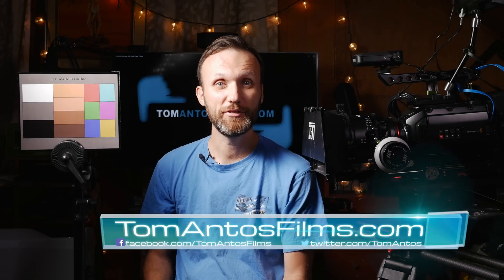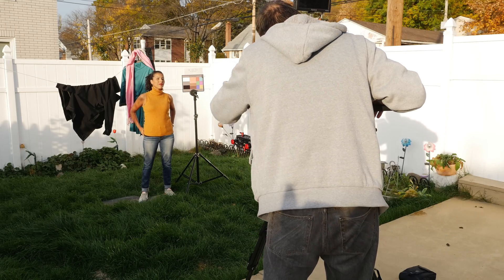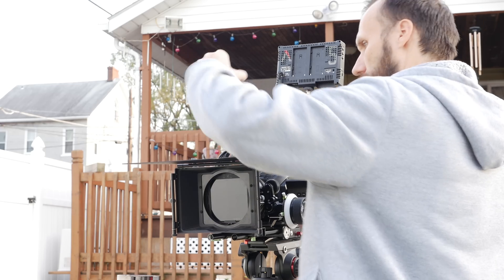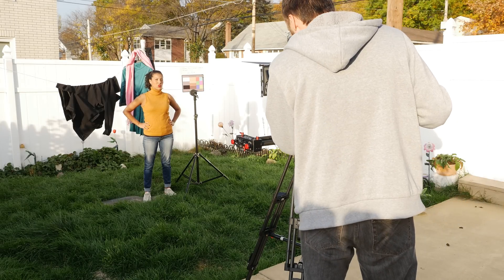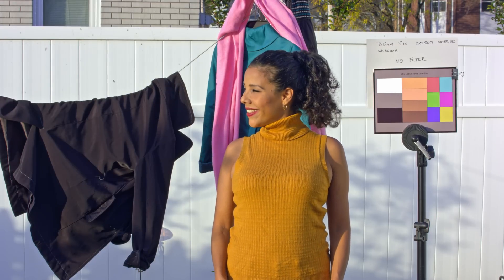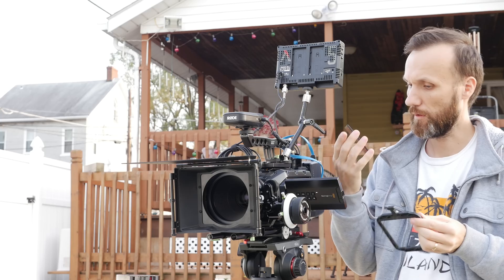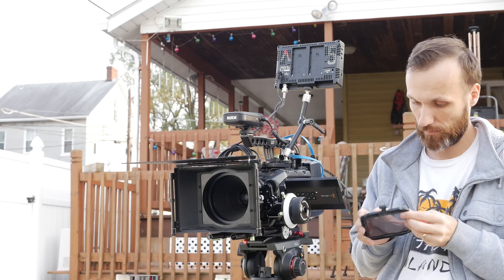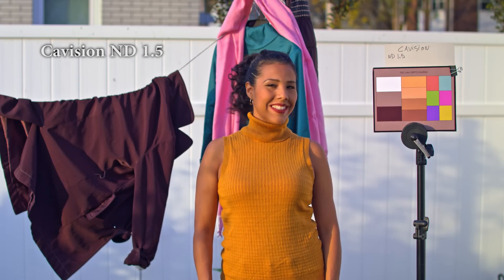Solution to IR Pollution - IR ND FIlter Tests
Tiffen Filters:
T1 IR Filter

I already talked about how IR (infrared light) pollution can be a problem on some cameras. Mostly with the new cinema cameras such as the URSA cameras from Blackmagic. Both the Minis and the full size URSA don't have any internal filters that will cut out infrared light. If you are wondering if your camera can suffer from that problem then just check if it doesn't already have a low-pass filter. Most cameras with low-pass filters built in also have a IR element built in. But if your camera doesn't have or come with exchangeable low-pass filters then there is a good chance that IR pollution could cause you some headaches. In the end the best way to find out is to test out your camera.

To see if your camera suffers from IR pollution just shoot a test shot without any filters and then the same shot with strong ND filters. If you see a significant shift in colors towards reds; specially in the shadows. Then that means your camera has IR pollution problem. This will usually be visible only when using ND filters because ND essentially block out the visible light spectrum. The light that me and you can see. But camera sensors can actually see more light then we can. It can see into the wavelengths of light known as infrared. Since this light is on the warmer side of the light spectrum it means that if you block out all the visible light with an ND filter BUT not the infrared light, then this light will turn your whole image a lot more red. So to fix that you need to either get different ND filters that will block out not just the visible light spectrum but also the infrared light. These filters are commonly known as IRND filters. Also you can get a clear filter that will just stop the infrared light and put that in-front of your lens together with a standard ND filter. In my tests you can see me test out both approaches to this problem. Hope you guys find these tests useful.